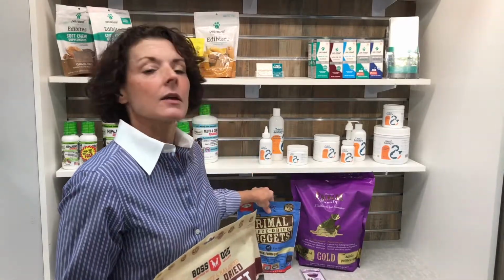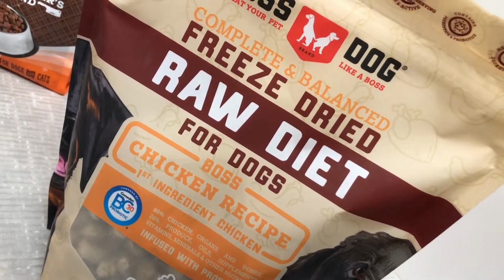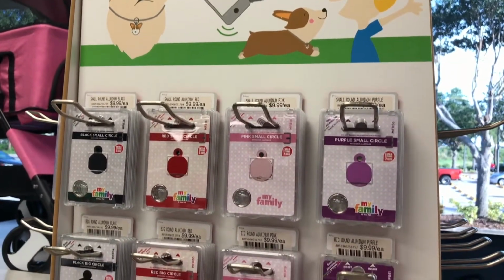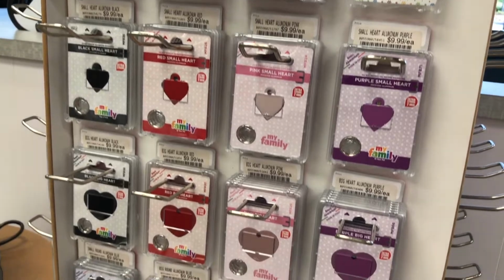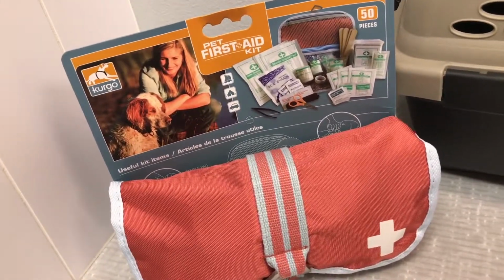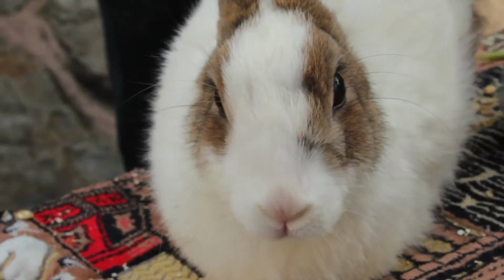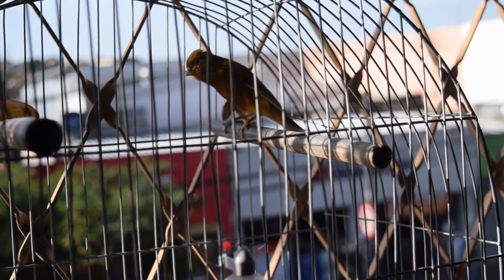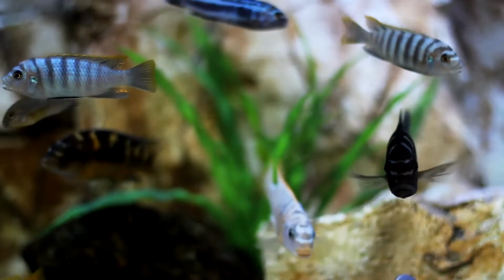Hurricane Preparedness - Learning with Leo & Lucky's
Are your pets ready for Hurricane Season? Make sure with these great tips in our latest "Learning with Leo & Lucky's" and check out our handy emergency checklist on our website at this